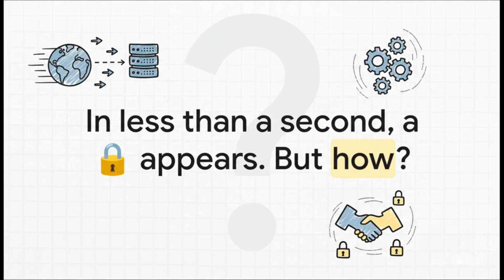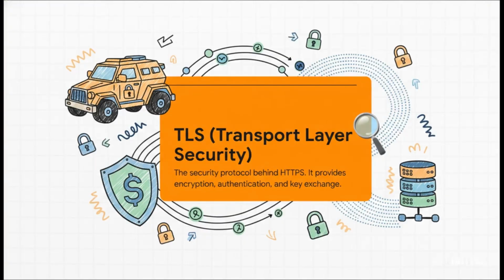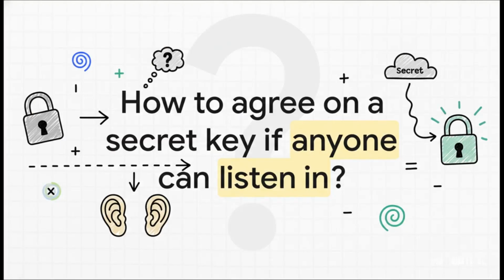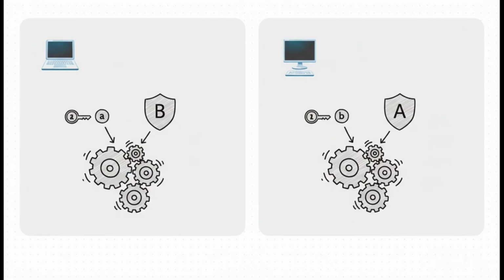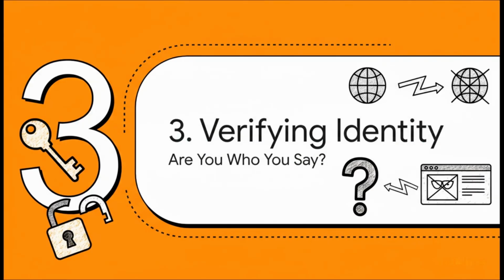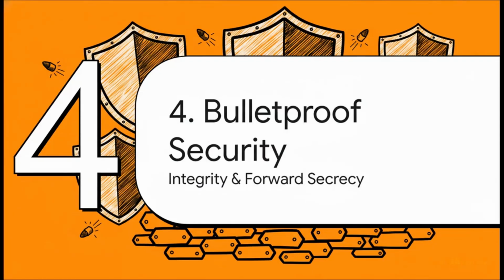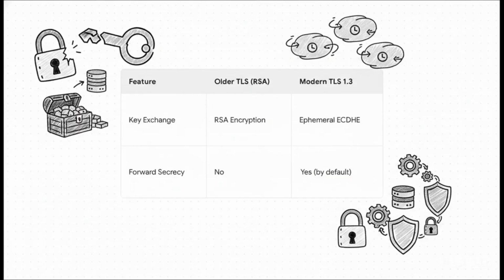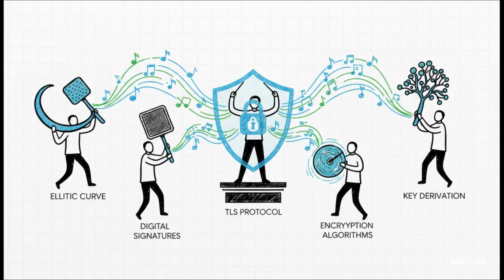What Happens When You Visit HTTPS? – TLS Explained from Scratch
When you visit a website using HTTPS, a complex cryptographic protocol runs in milliseconds to secure your connection.

In this video, we explain:

• What HTTPS actually means
• What TLS is
• Step-by-step TLS 1.3 handshake
• ECDHE key exchange
• Digital certificate verification
• Symmetric key derivation
• Forward secrecy
• Where RSA, ECC, and signatures are used
• How hybrid post-quantum TLS works

This video connects cryptographic algorithms to real-world secure internet communication.